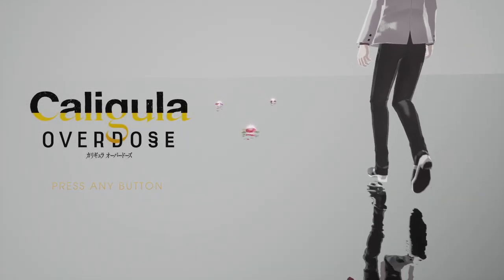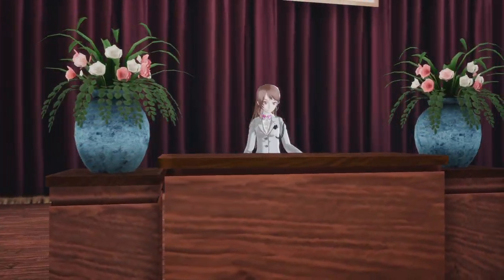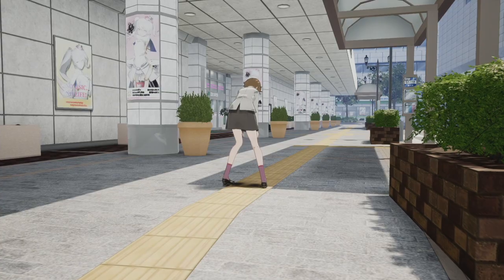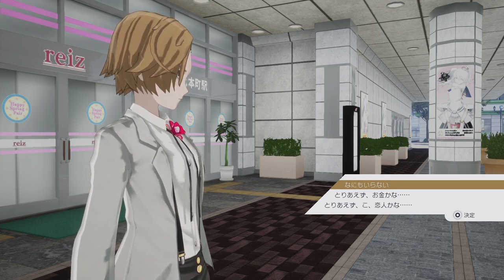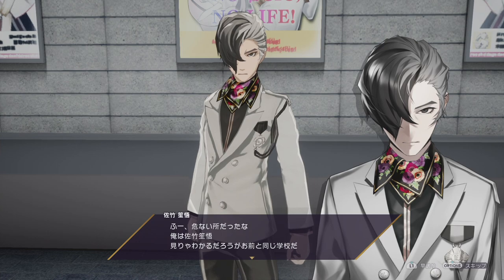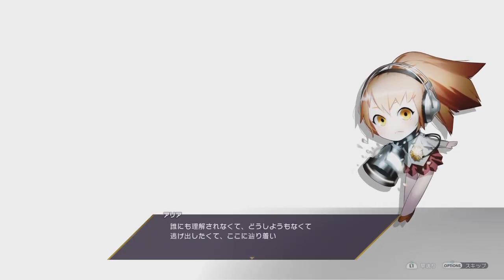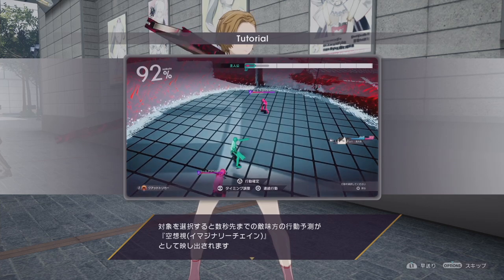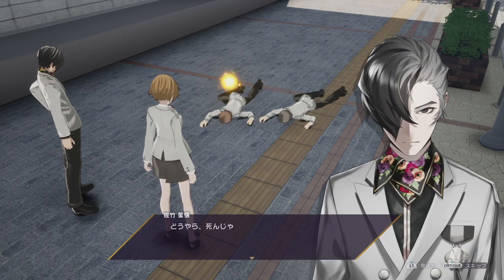Let's Play: Caligula Overdose - Part 1 (PS4, Japanese version/English commentary)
Today we're going to check out the first 20 or so minutes of Furyu's Caligula Overdose! Caligula Overdose is a remake of sorts of Caligula which was released on the Vita in Japan in 2016. The game was released in English as The Caligula Effect, and Overdose should be out in English sometime in 2019.

Into Japanese games? Why not check out some of these videos?

You can let me know what you thought or if there's a game you'd like to see by leaving a comment.